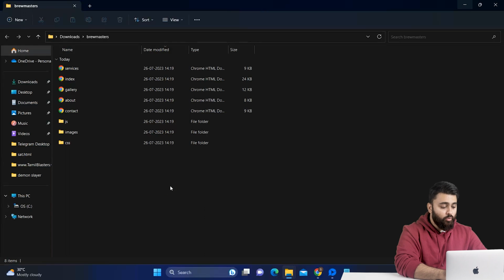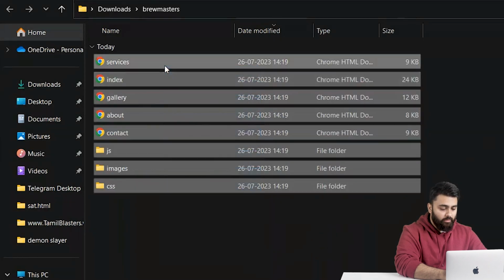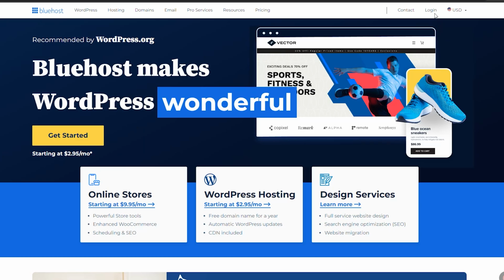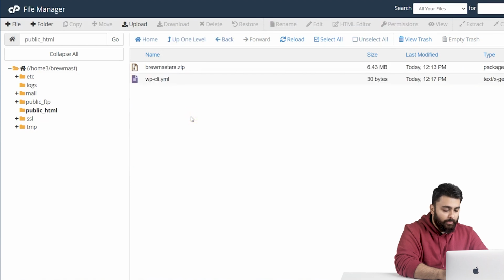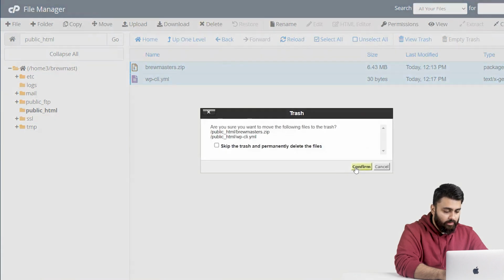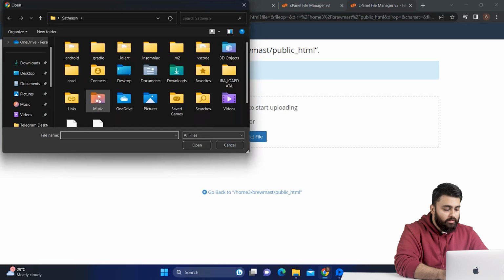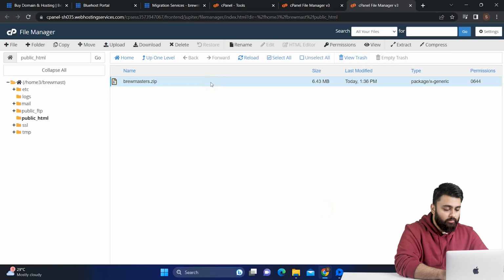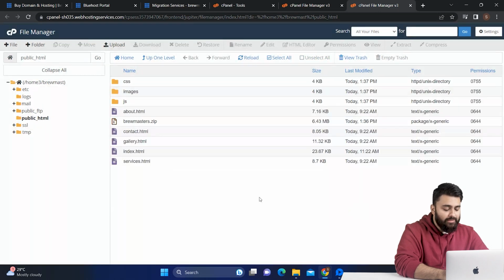Upload Files to Bluehost Easily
⭐ Giveaway: Our 100% FREE plugin makes any site 3X faster In this video I'll show you how to upload your html & css files to Bluehost easily.